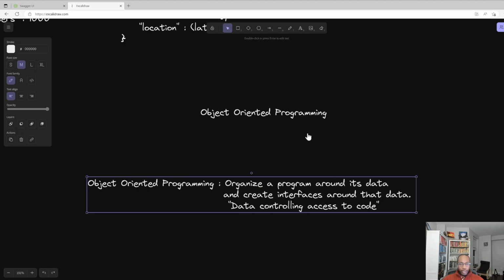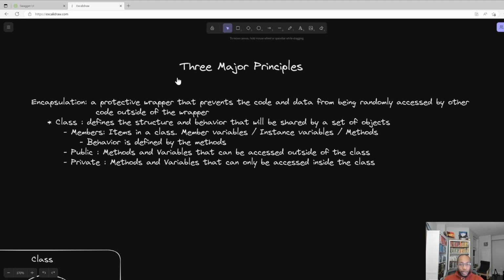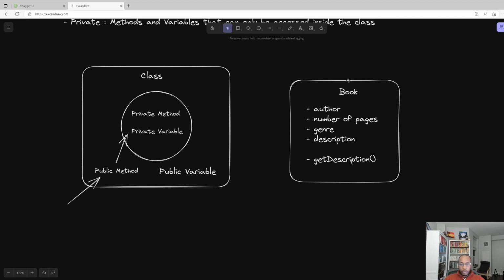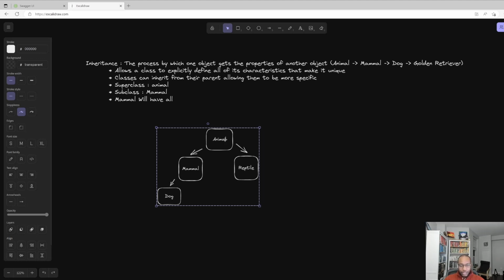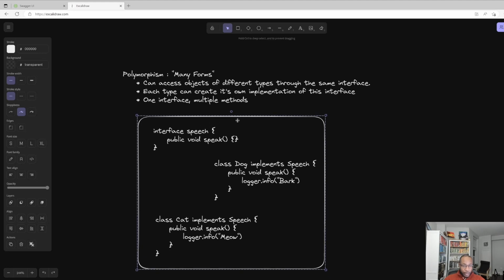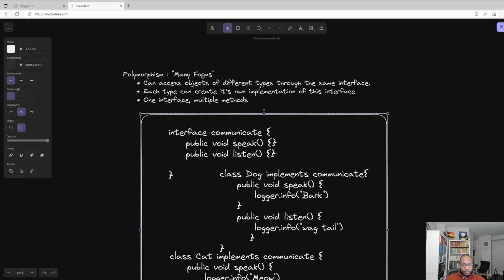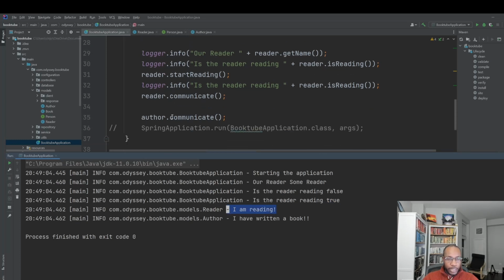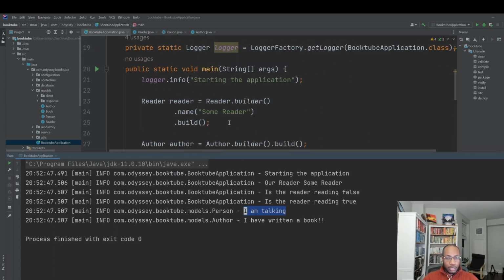Object Oriented Principles